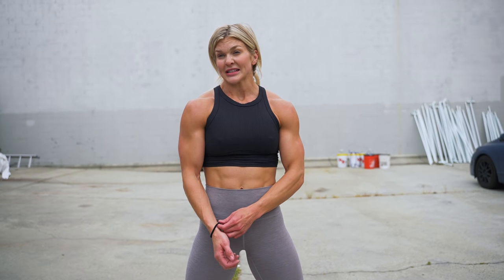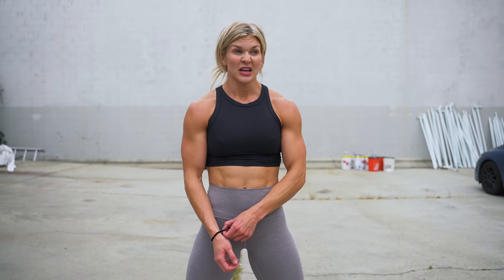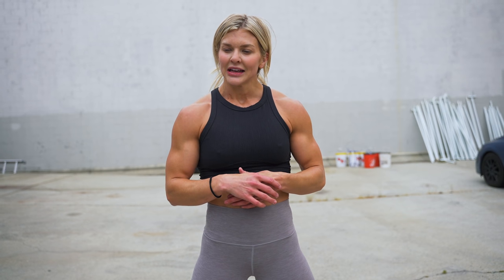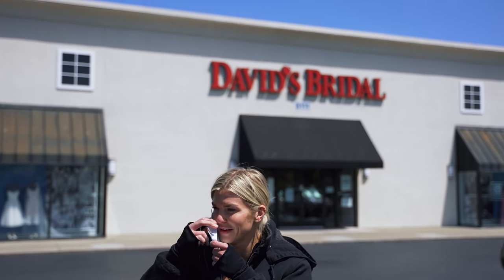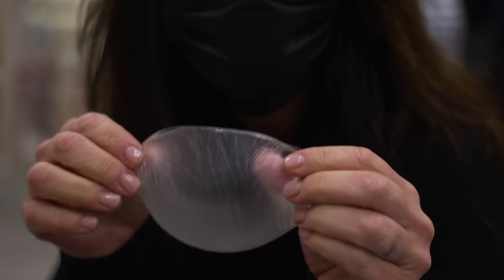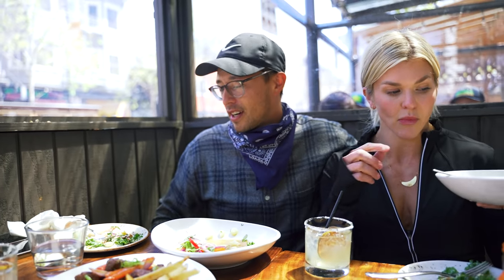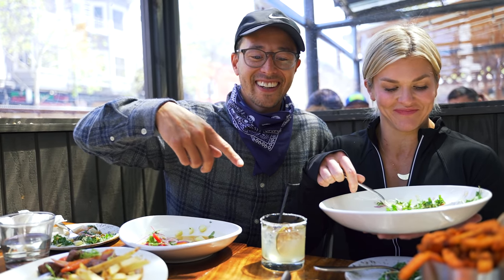BROOKE ENCE VLOGS | Trying on Bridesmaid Dresses With Jeanna.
Hitting a West Fitness class workout before trying on bridesmaid dresses.

Film/editor - Colby Stevens